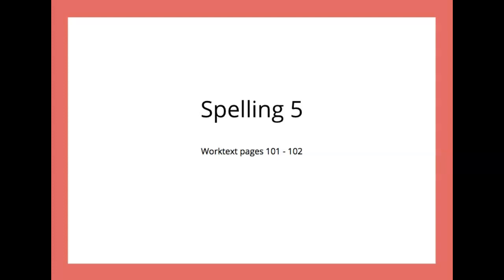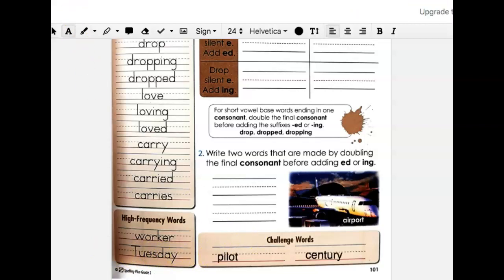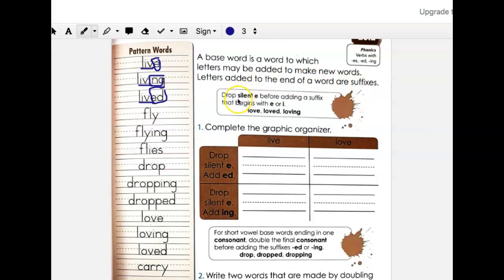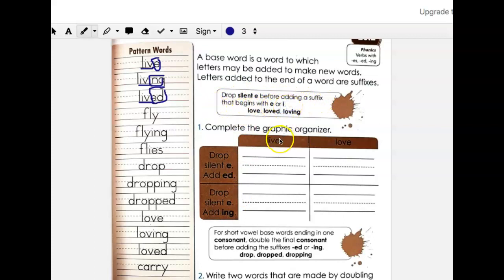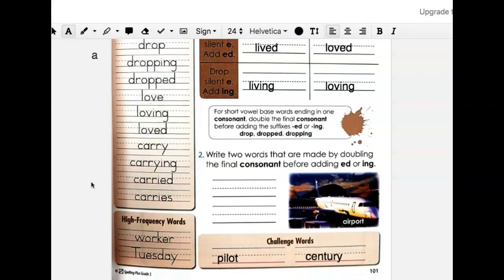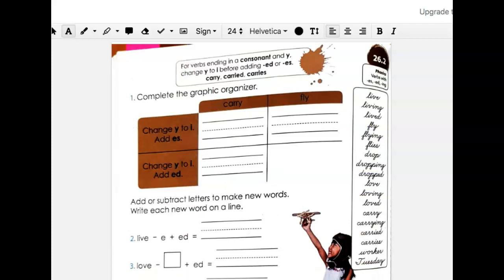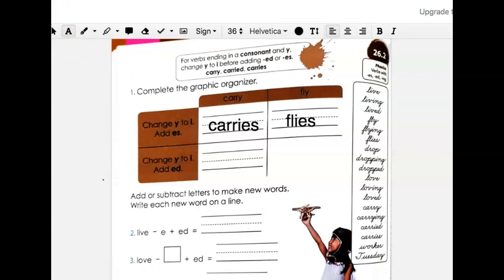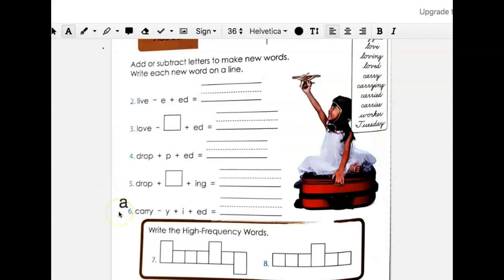03/23/20 Spelling Lesson